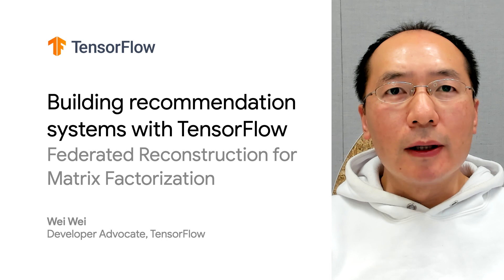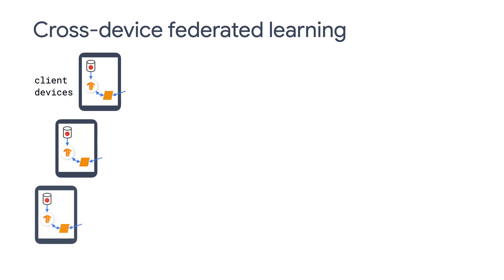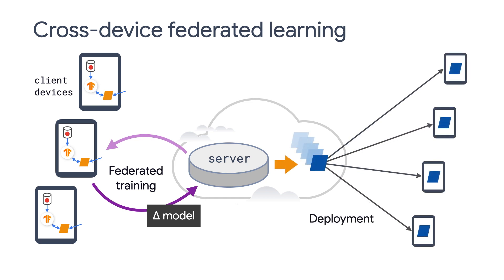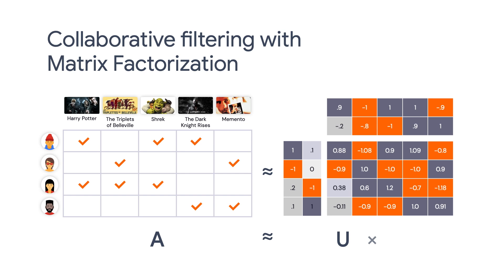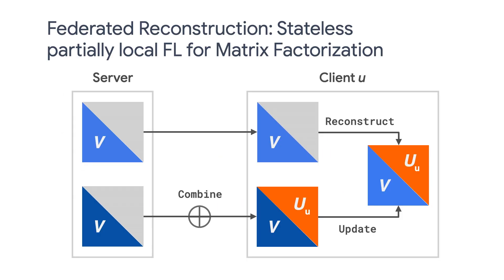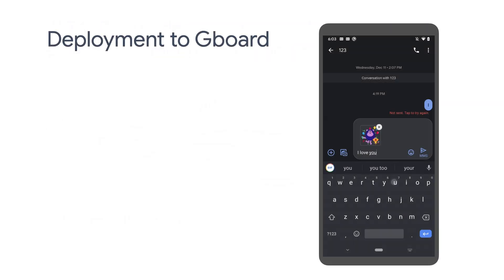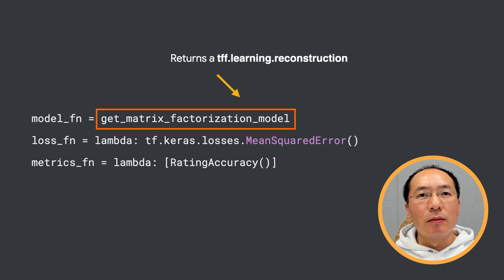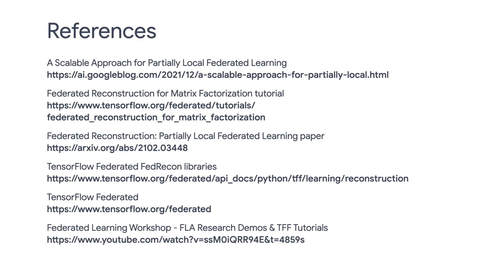Federated Reconstruction for Matrix Factorization (Building recommendation systems with TensorFlow)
Looking to train models for on-device inference without gathering any sensitive user data? Developer Advocate Wei Wei talks about Federated Reconstruction for matrix factorization, a novel technique for building recommendation systems using TensorFlow Federated (TFF). Follow along as he takes you through a cross-device federated learning example.

Chapters:
0:00 - Introduction
0:55 - What is federated learning?
1:40 - Cross-device federated learning example
5:42 - Code walkthrough
7:15 - Wrap up

product: TensorFlow - TensorFlow Recommenders; fullname: Wei Wei;